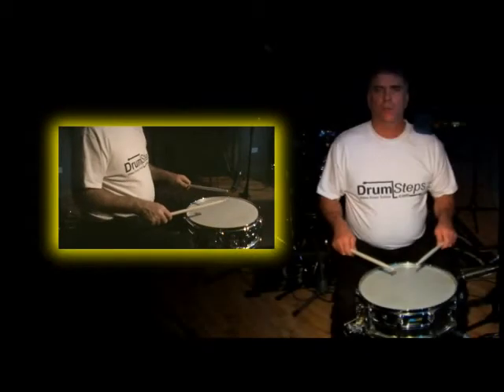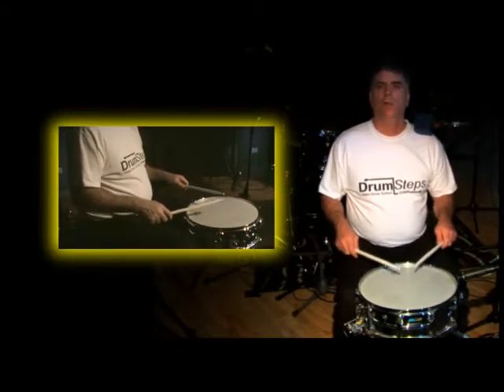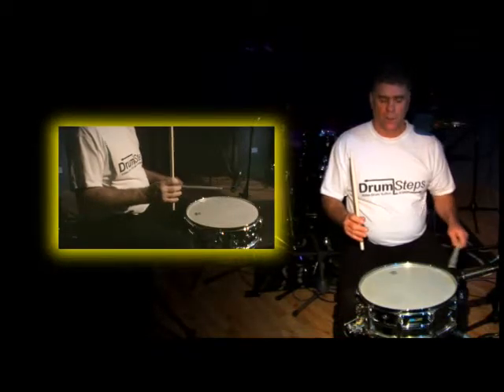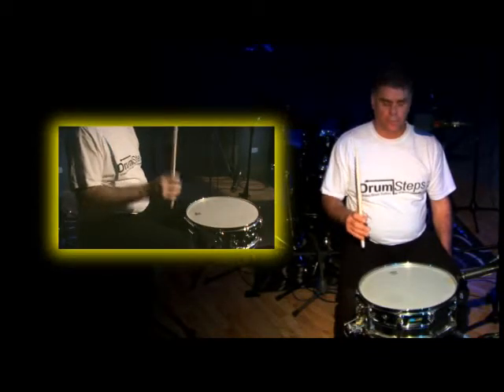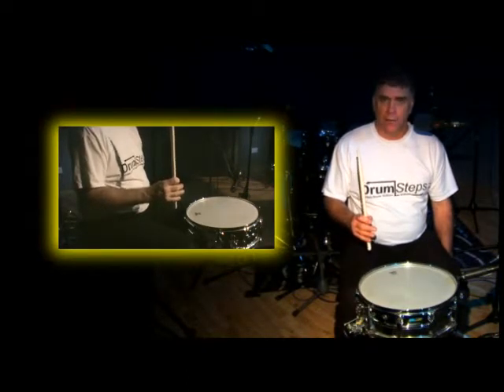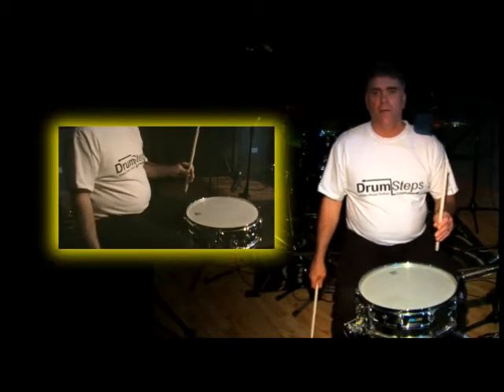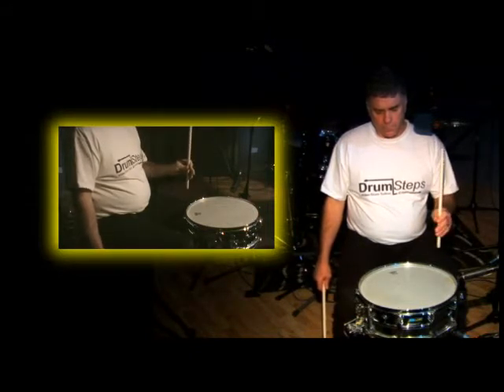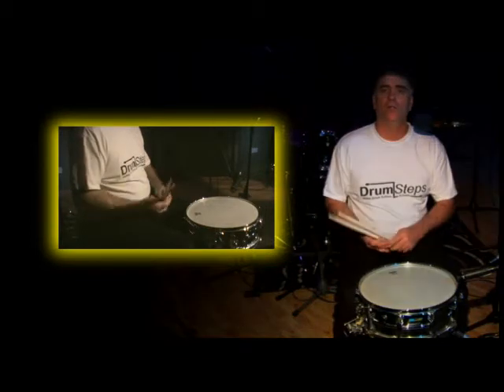Drum Lesson: Playing Accents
Drum Lesson on How To Play The Full Stroke From The Moeller System. Teaches You How To Play An Accented Note - Then Be Prepared For Playing Another Accented Note